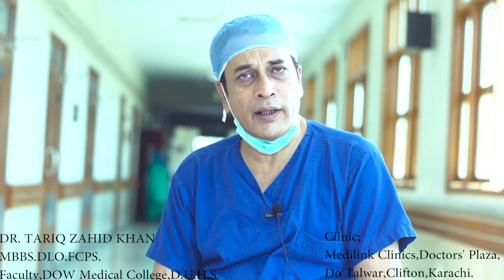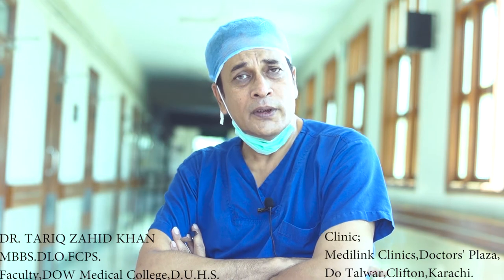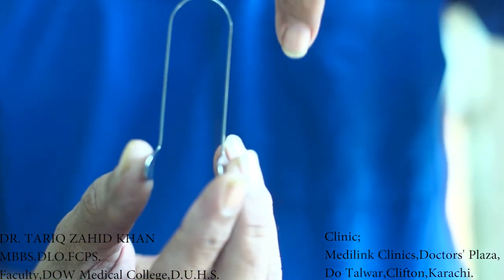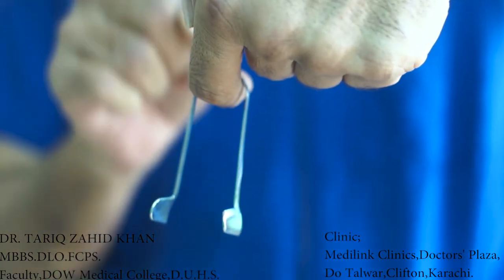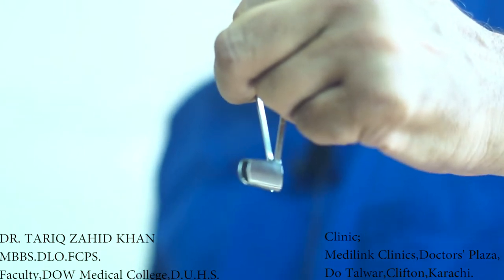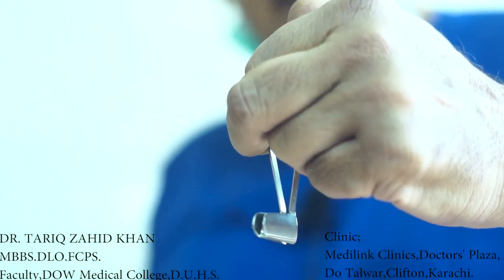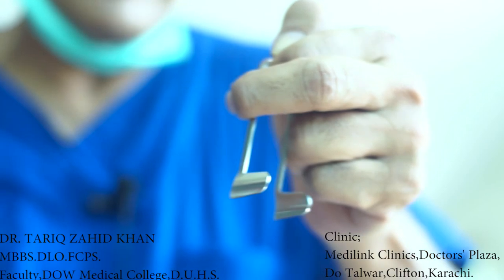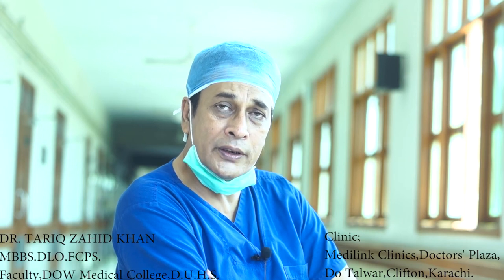How to use thudichum nasal speculum.Anterior rhinoscopy.ENT Clinical Methods Series.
Methods to hold THUDICHUM nasal speculum during anterior rhinoscopy.